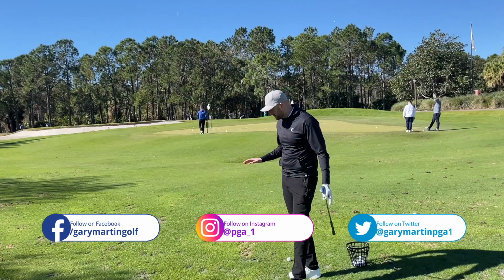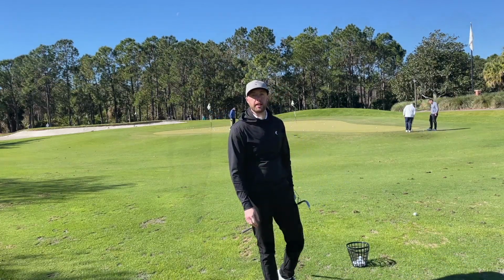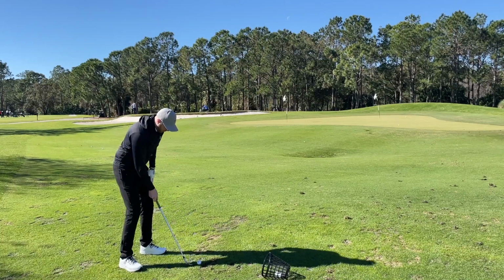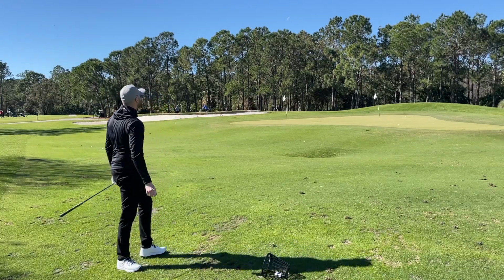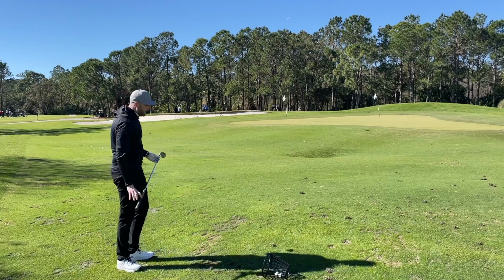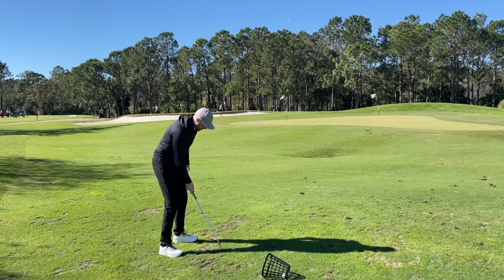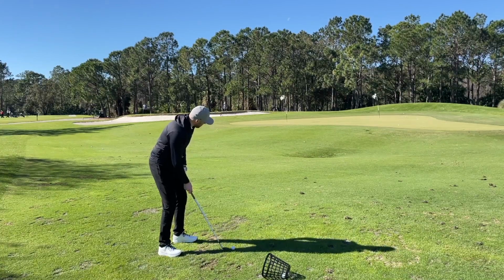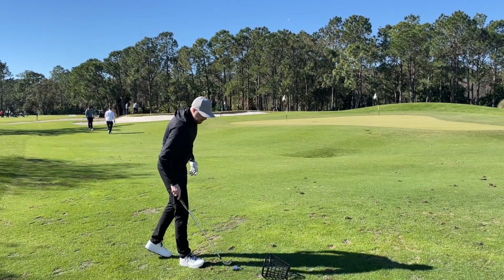3 TIPS TO STOP YOU DUFFING PITCH SHOTS...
This week we're out in Orlando Florida for a practice week with Eagle Golf. In our first day, we're focusing on PITCHING and CHIPPING!

The lies out here are really tricky! Wet, tight into the grain! Does this sound familiar?...

These type of lies give me nightmares whilst pitching! I can't help but worry about fatting (heavy, duffing) shots, which then can lead to think shots!

I needed some positive swing thoughts, to help me build some confidence in my PITCHING SWING.

These 3 tips will help you create the correct impact factors so that you can improve your ground interaction when pitching!

These 3 thoughts